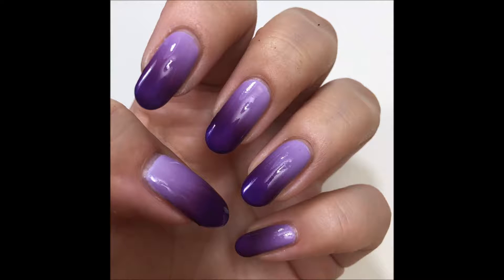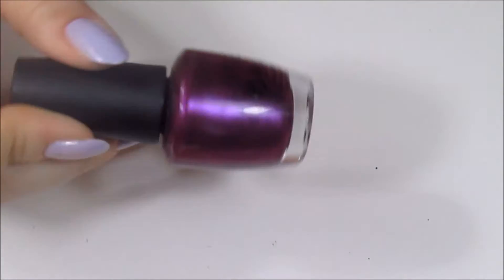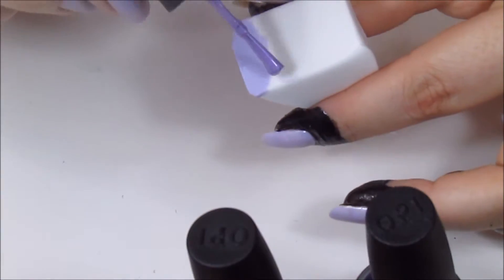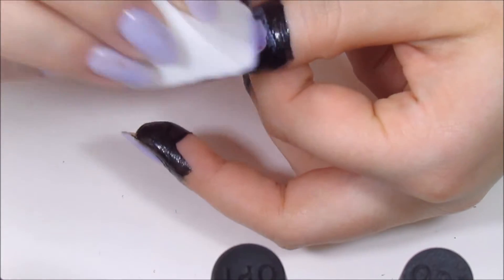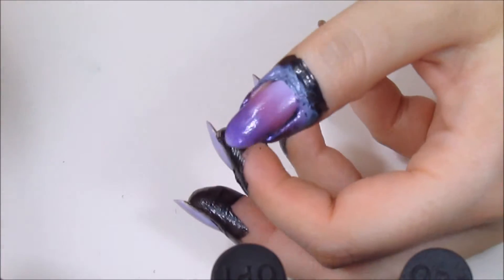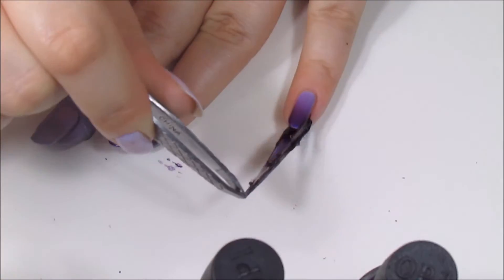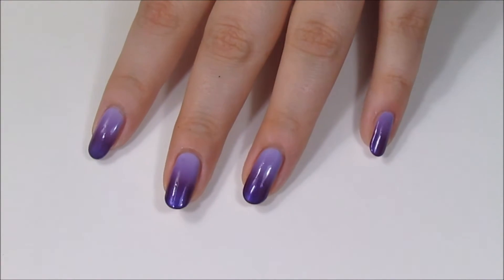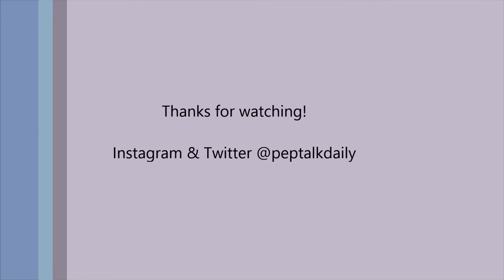4-Color Purple Gradient Nail Art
Purple is my favorite color and I was inspired to do a nice gradient fade using four shades. The two darker shades have a little shimmer which makes a cool effect.

Products Shown:
Covergirl Lav-Endure
OPI Do You Lilac It?
OPI Suzi & The 7 Dusseldorfs
OPI Tomorrow Never Dies
Proclaim Hair Glue (as latex barrier)
Latex-Free Makeup Sponge
Seche Vite